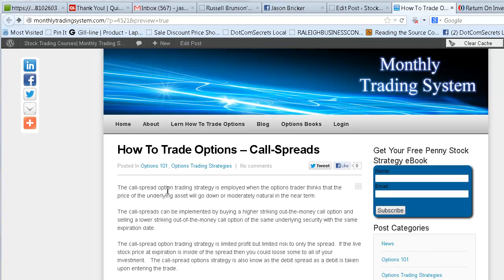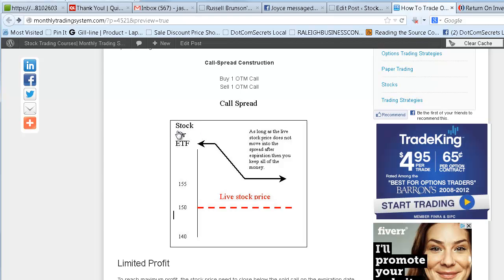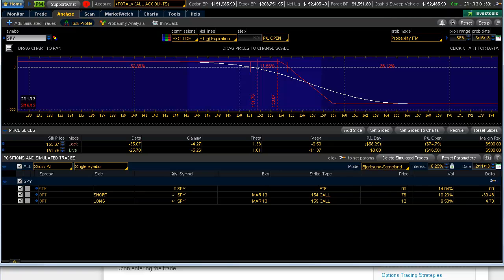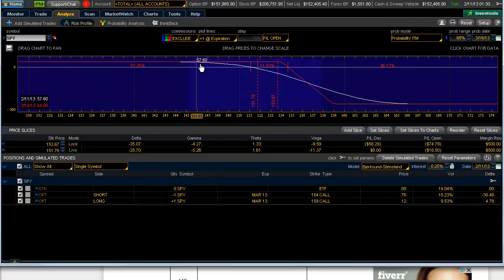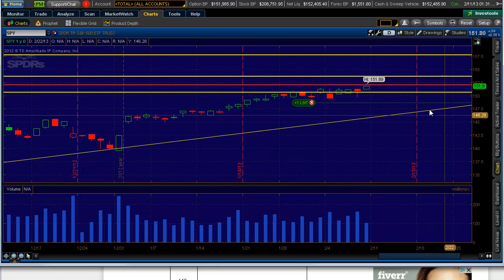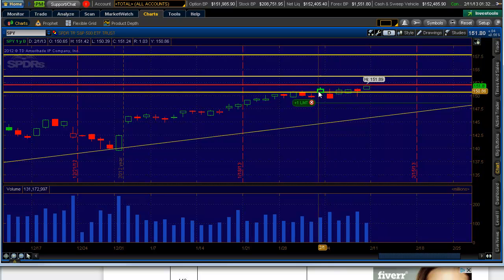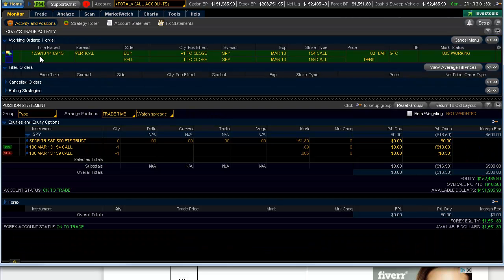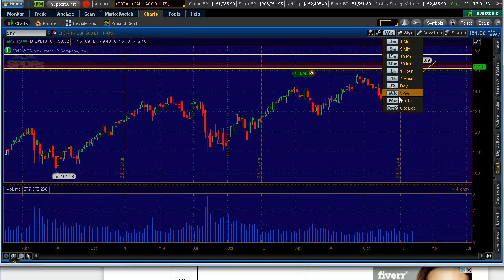How To Trade Options Call Spreads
Here is another great strategy on How To Trade Options.  If you do not like the day to day management of trading and you like just put on a trade and then walk away until it hits your adjustment number or the trade expires worthless.  This type of trade only takes 5 min a day or less to manage.  It is easy to understand and you can rack in money every month with this strategy.